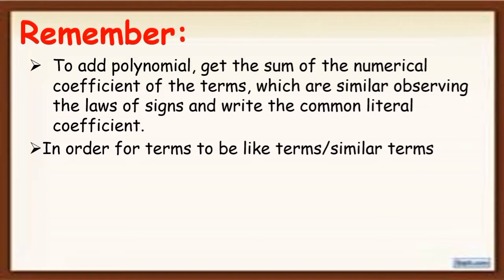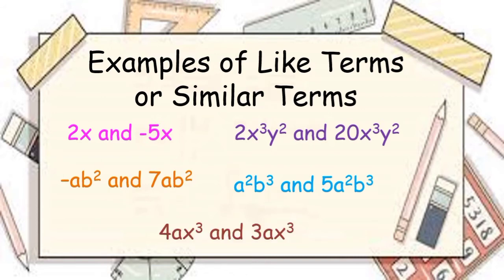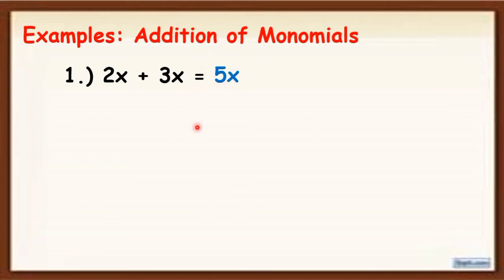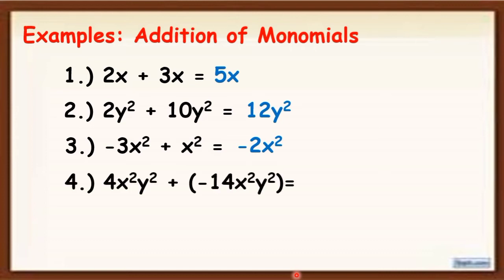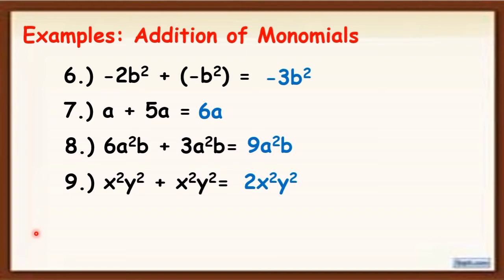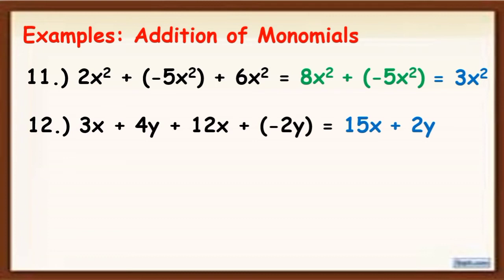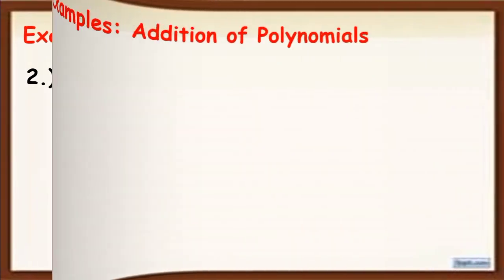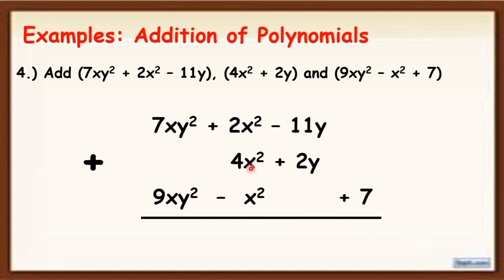Q2_10. ADDITION OF POLYNOMIALS | GRADE 7 | TEACHER SHE ROSA-UT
Title: ADDITION OF MONOMIALS AND POLYNOMIALS

Second Quarter 2_Lesson